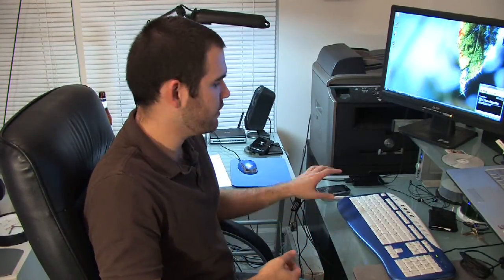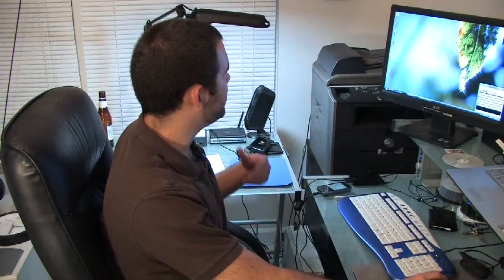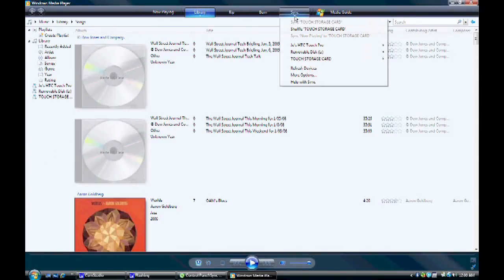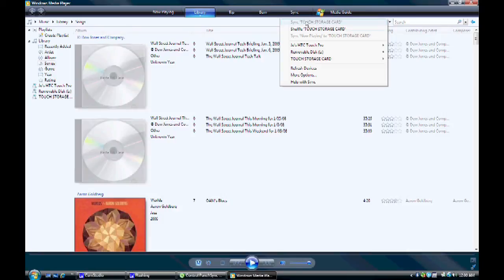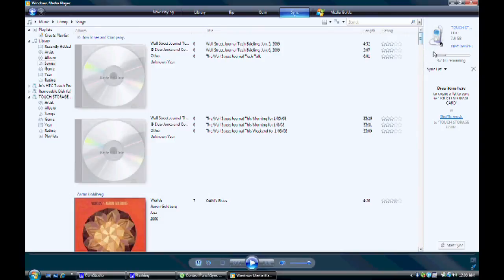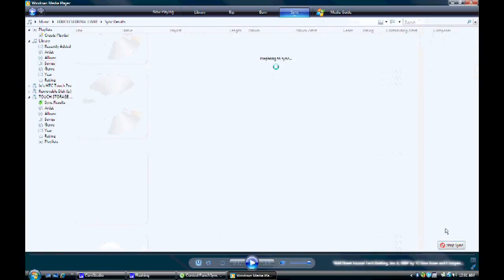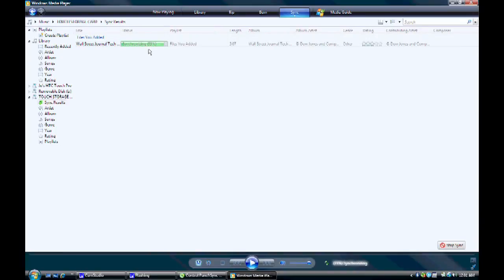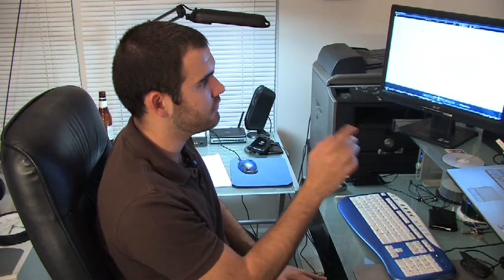Microsoft Windows Vista Help : How to Get Your Creative ZEN Touch to Work in Windows Vista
Get your Creative Zen Touch to work in Windows Vista by downloading the drivers for the Creative Zen and getting Vista to recognize it as an external storage device. Learn how to sync up a Creative Zen Touch to music on Windows Vista with help from a network engineer and IT specialist in this free video on Microsoft Windows Vista.